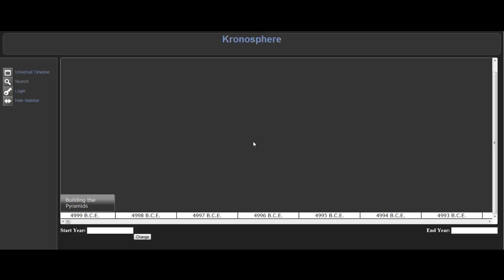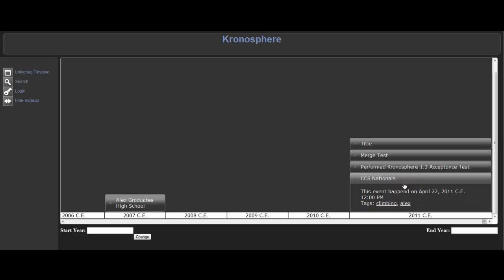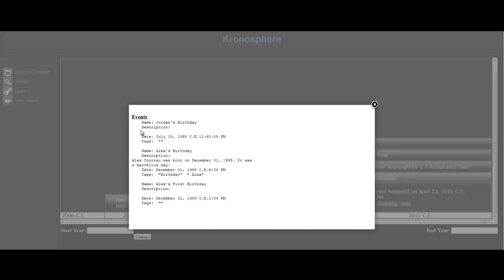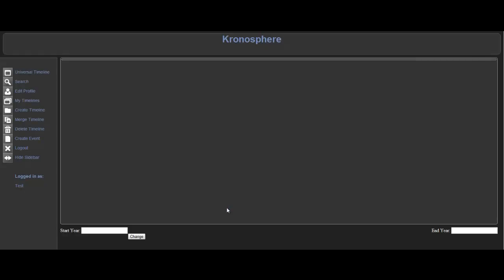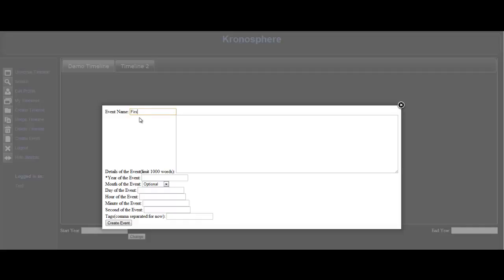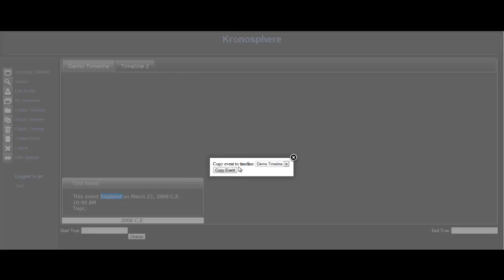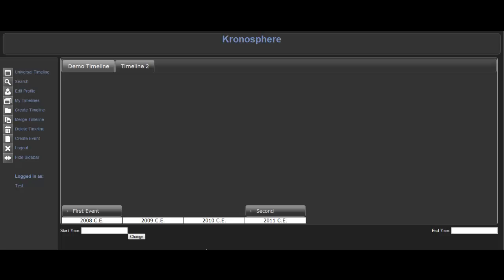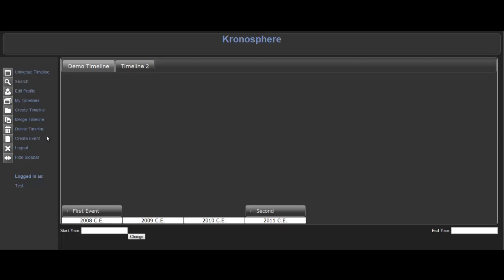Kronosphere Beta: How to Use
How to use our new Kronosphere software, developed at Southern Methodist University in the 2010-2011 school year.

PLEASE NOTE: Currently you cannot use Internet Explorer to view the project. Please download Firefox, Safari, Opera, or Google Chrome to view the site.